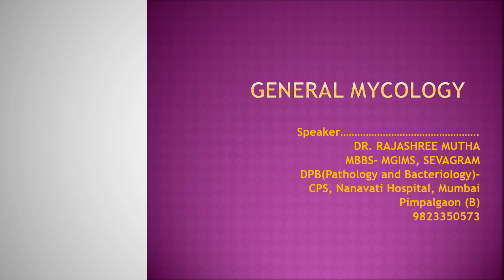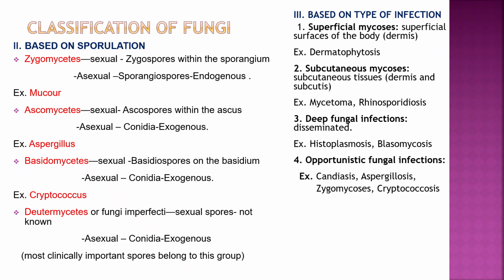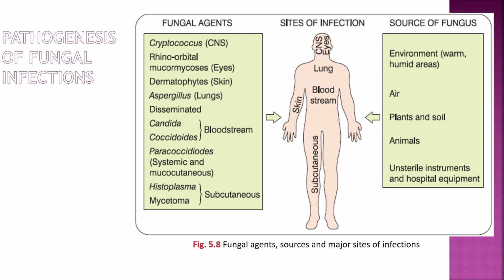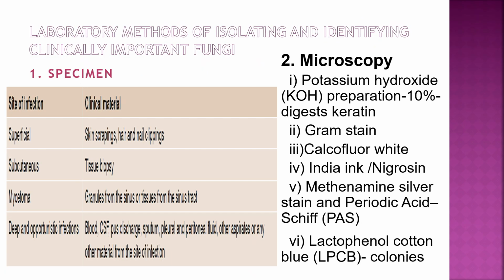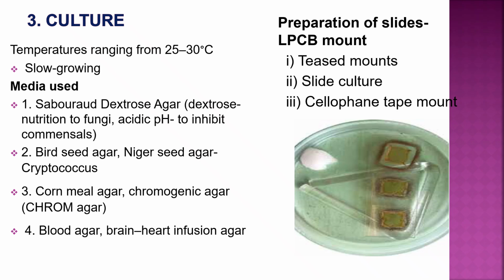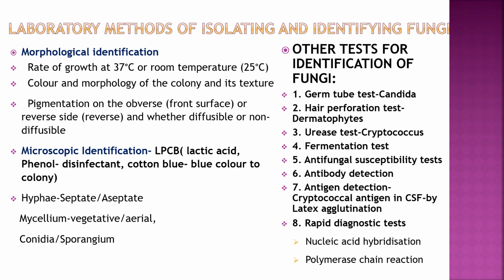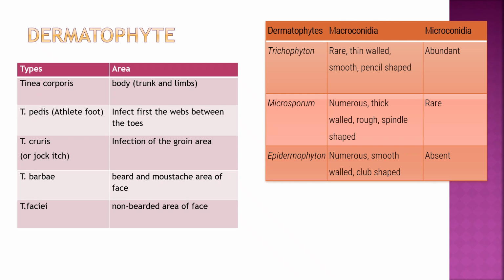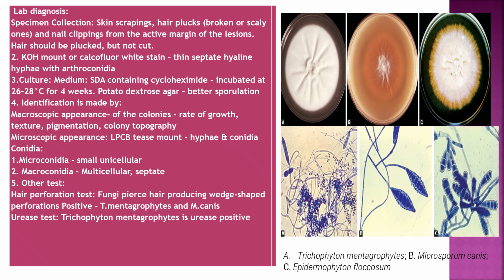15 PHYSIOTH GENERAL MYCOLOGY and DERMATOPHYTES DR MUTHA